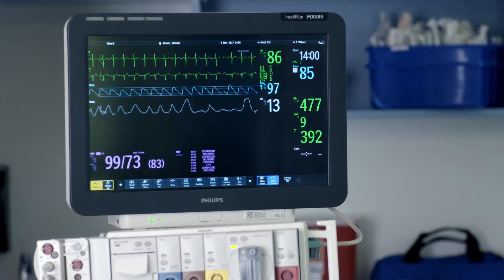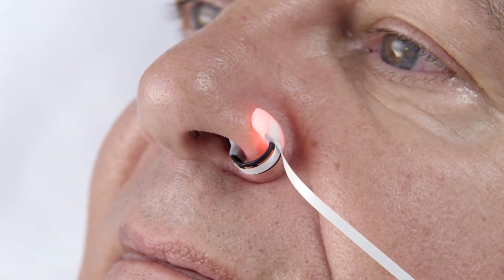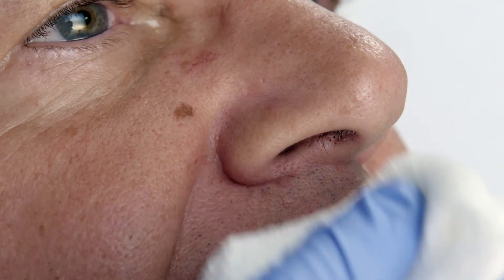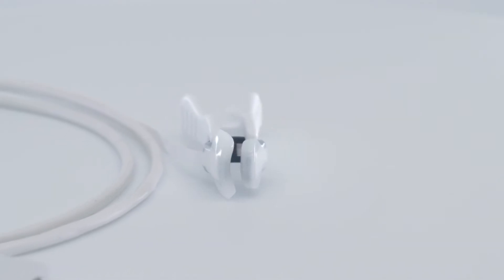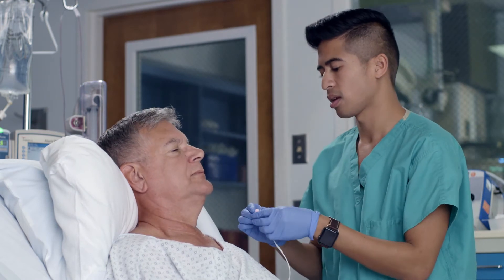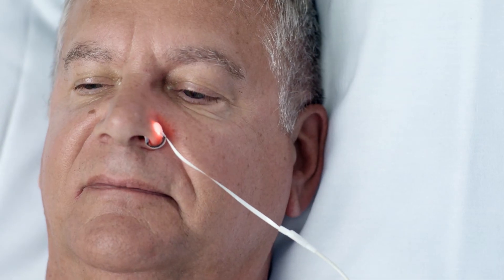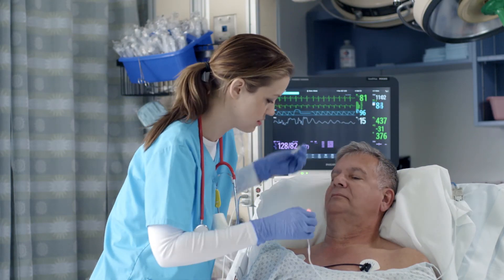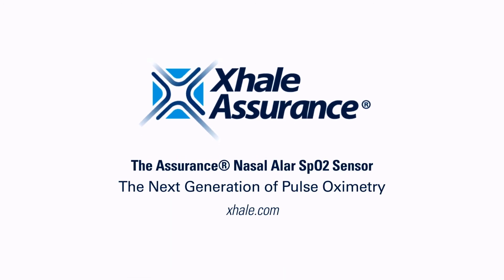Nasal Alar Sp02 sensor in-service video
Nasal Alar Sp02 sensor in-service.  A user guide to support proper application, positioning, site check/rotate, and optimal performance tips.